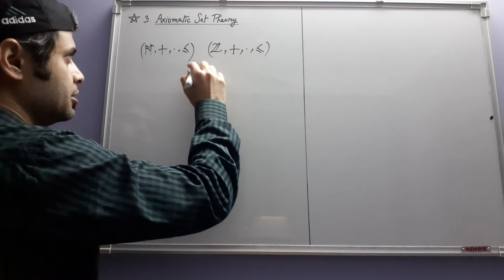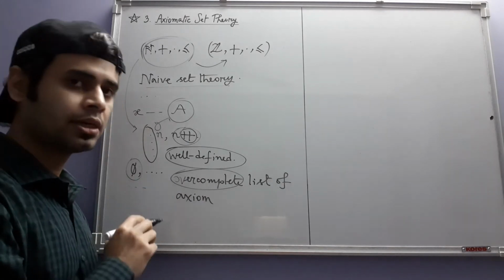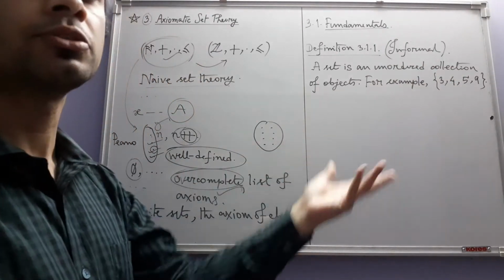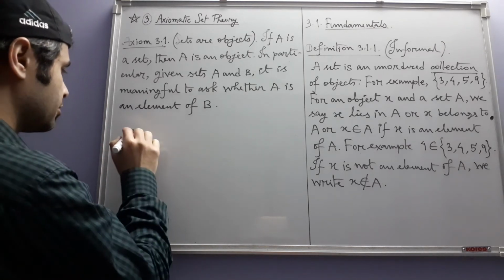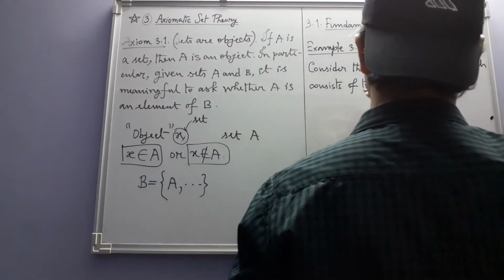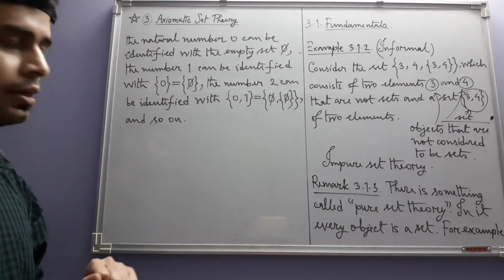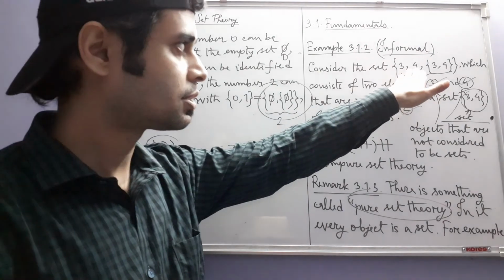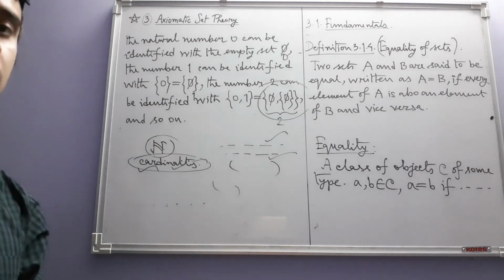Axiomatic set theory (ZFC) (from Analysis I by T. Tao) (Part 1)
In this series of videos we are embarking on a study of sets again, but now our approach is axiomatic. This serves the purpose of laying a better foundation for mathematics than intuitive (naive) set theory, in the sense that it helps us avoid things like Russell's paradox... In this first part we discuss the first axiom and look at the concept of equality in the class of all sets. The coming parts contain further axioms and their consequences.